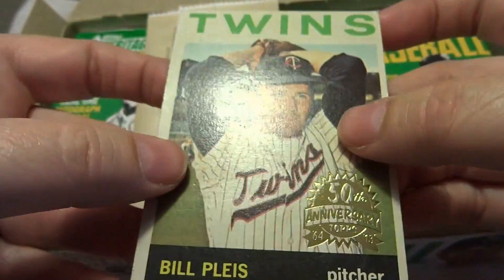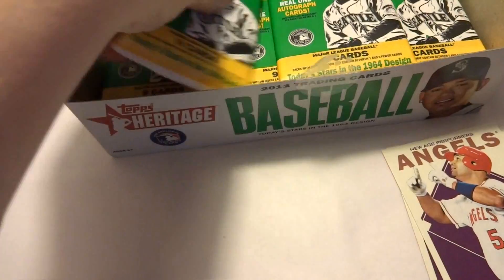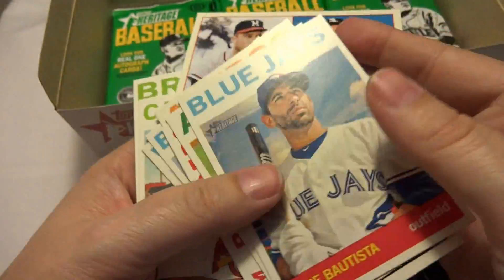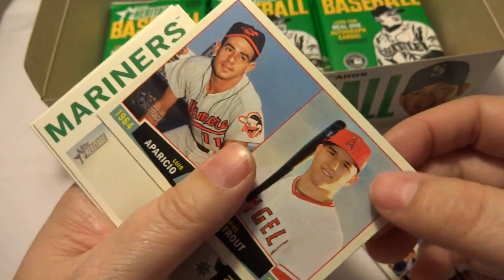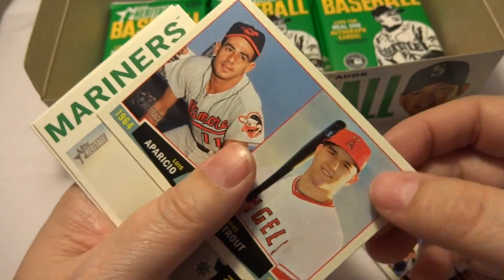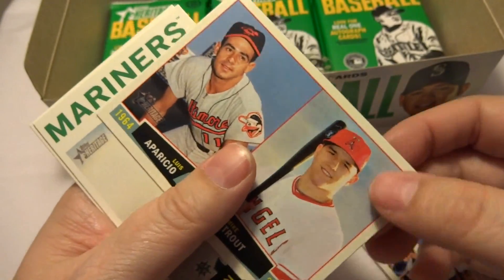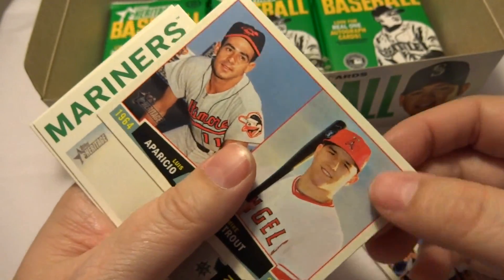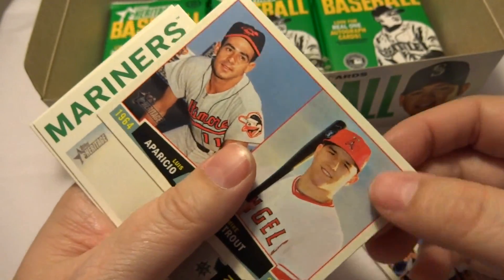[SPORTS CARDS] Opening a Hobby Box of 2013 Topps Heritage Baseball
Staci opens a hobby box of 2013 Topps Heritage Baseball.